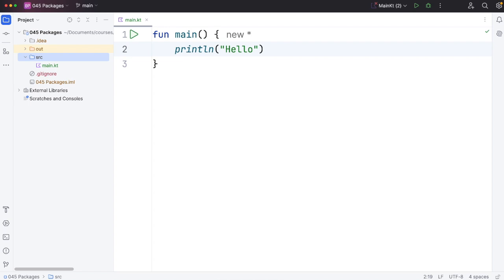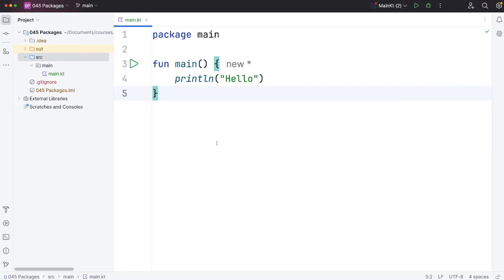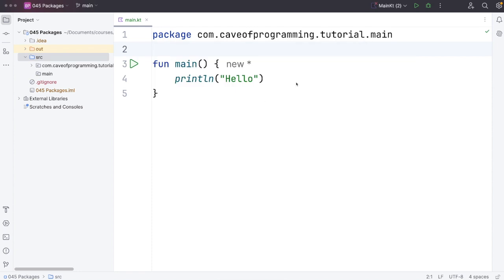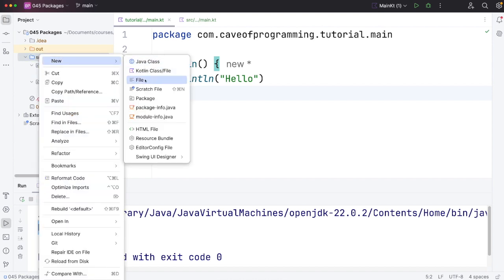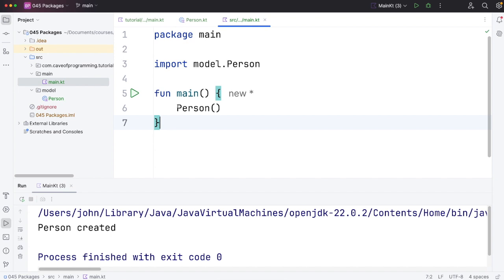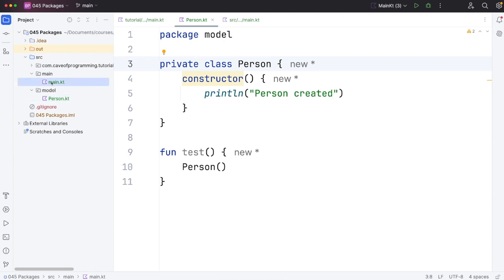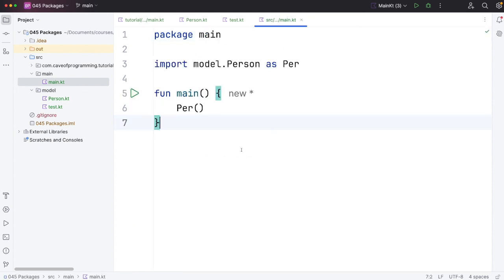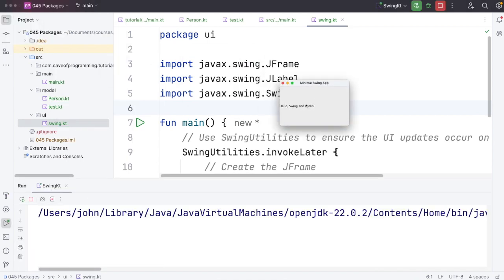Packages and Imports: Kotlin for Complete Beginners 045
How to use packages and import statements in Kotlin.